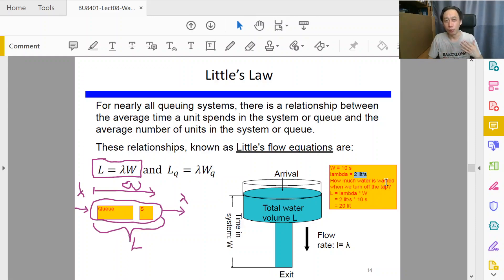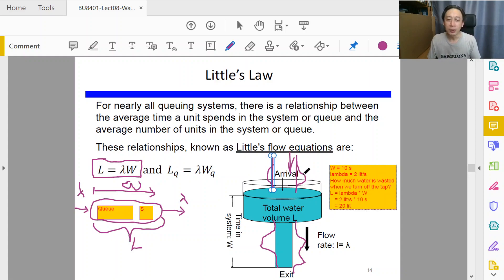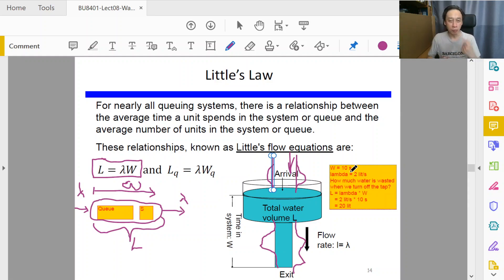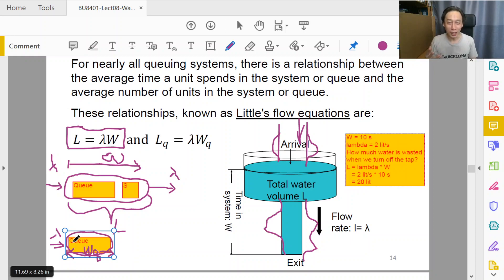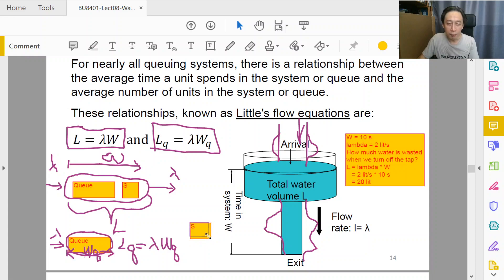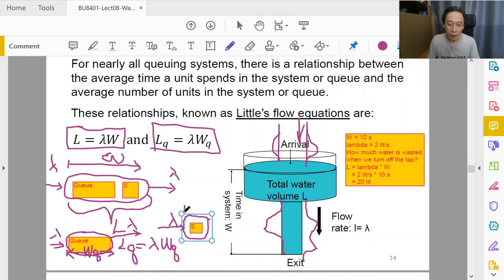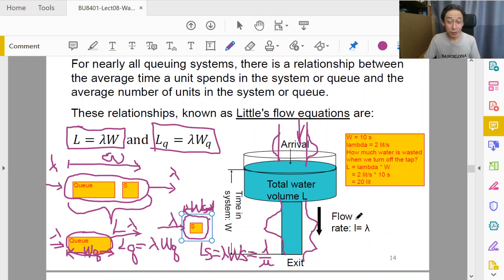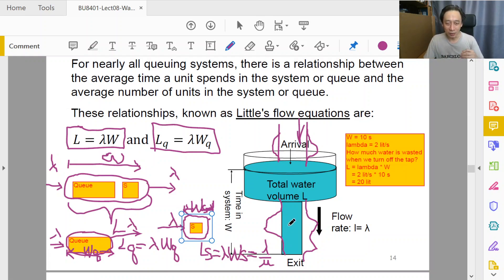Waiting Line Models: Single Server - 5 - Little's Law (Part 2/2)